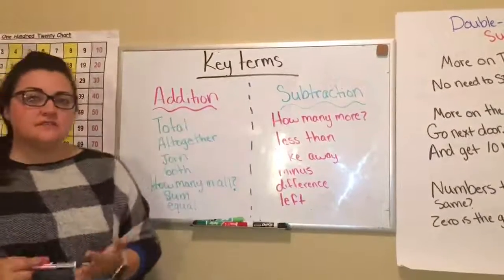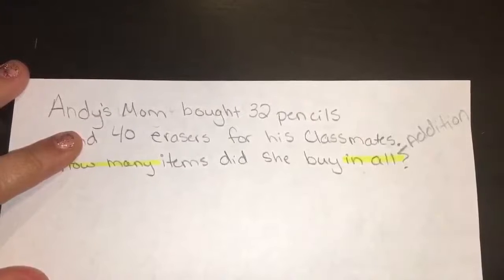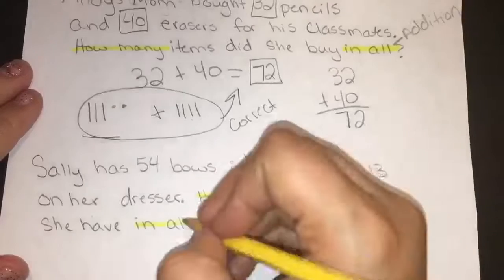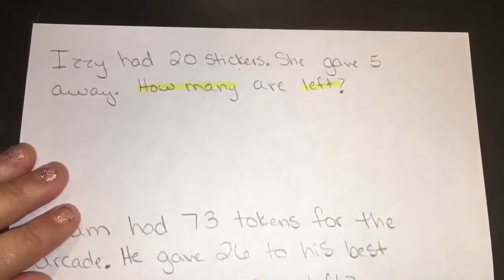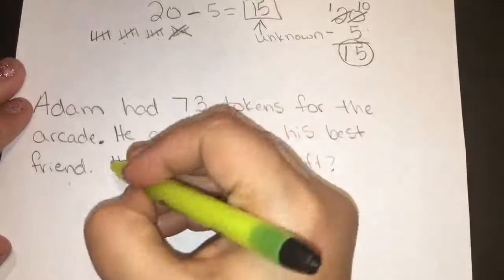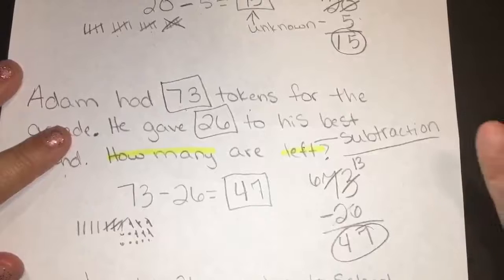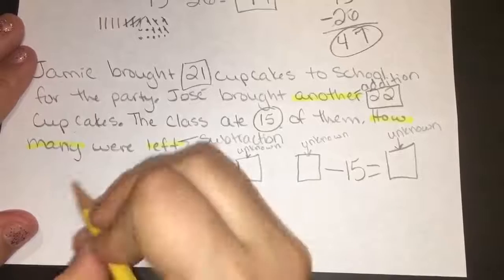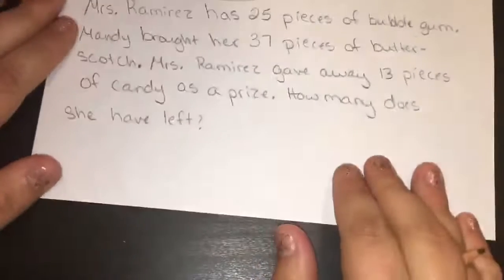Addition and Subtraction Word Problems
Students will be able to read, identify whether the question is asking for addition or subtraction, and solve the equation. More lessons and resources can be found